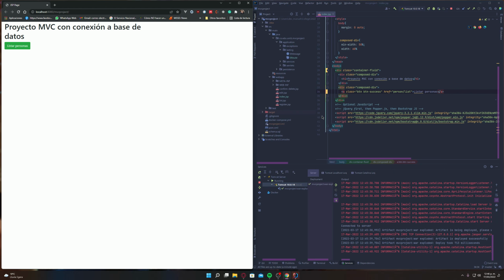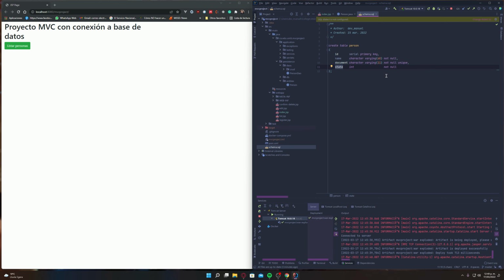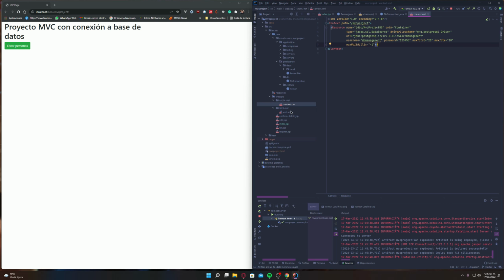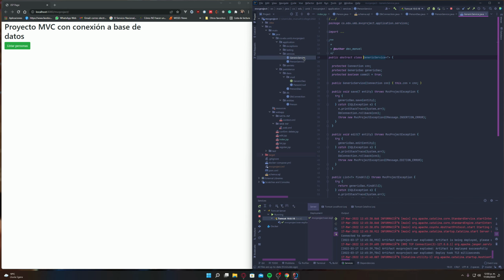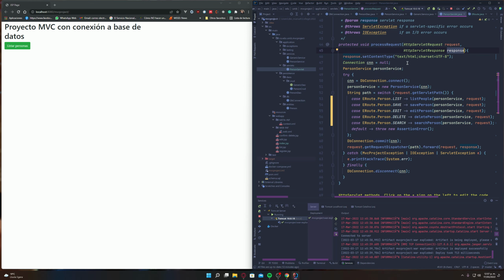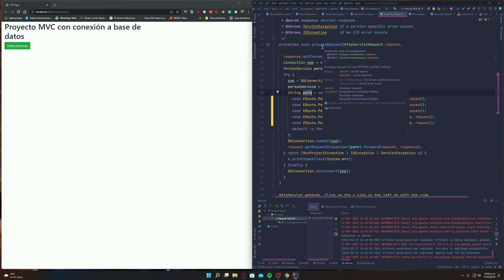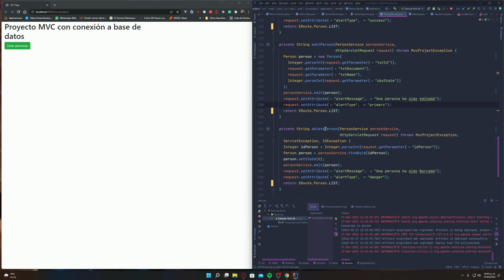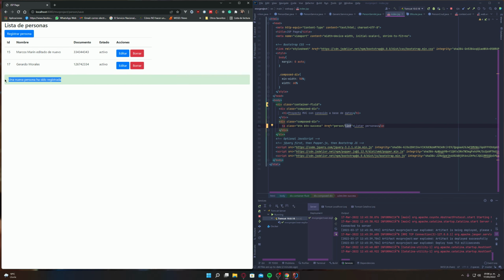Demo Guide 2 Web Engineering II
Demo of MVC classic application using Jakarta EE with jsp files and Servlets